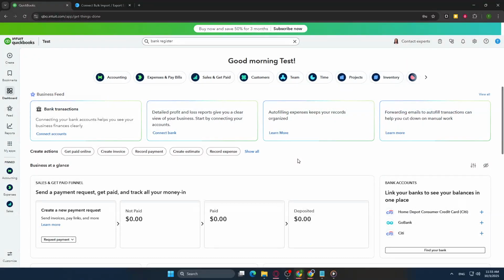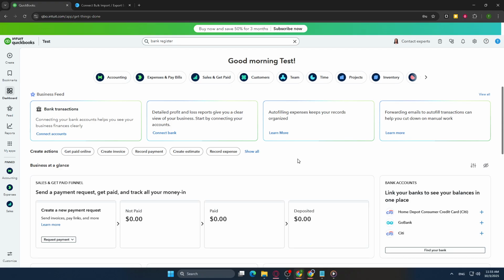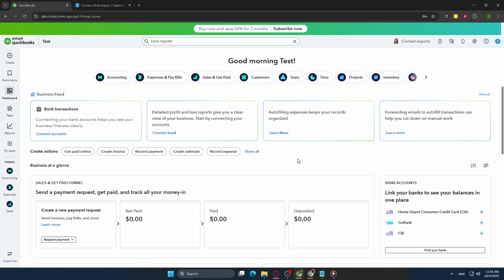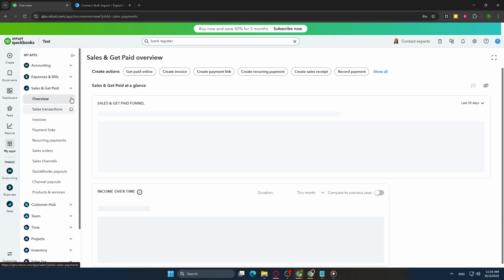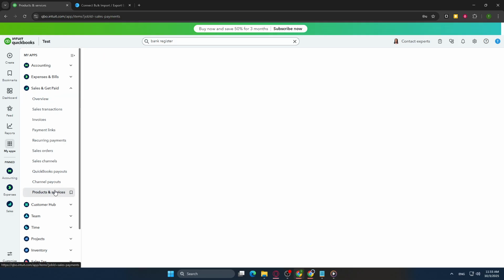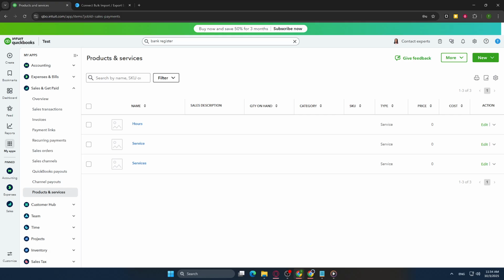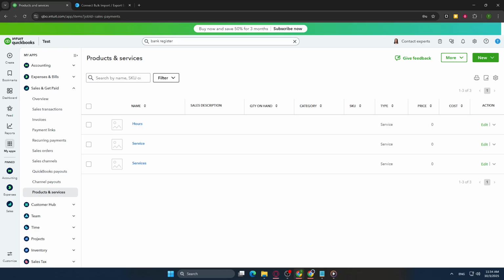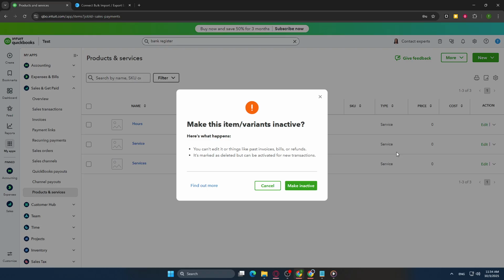How To Delete Or Deactivate A Service In QuickBooks Online Account [2026 Guide]